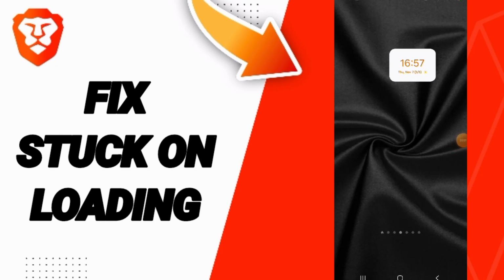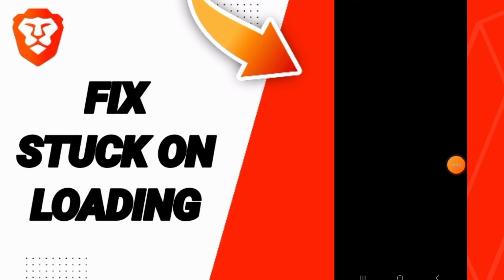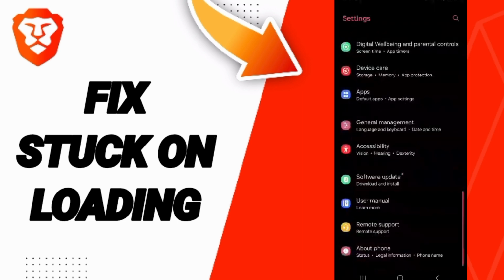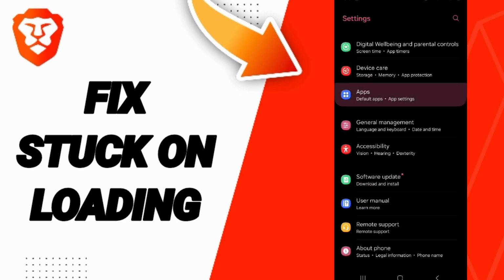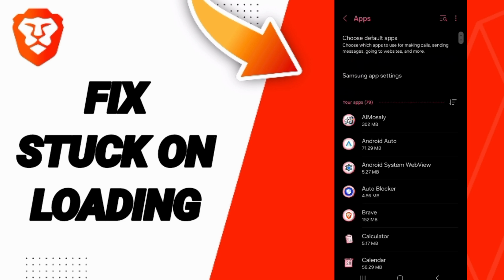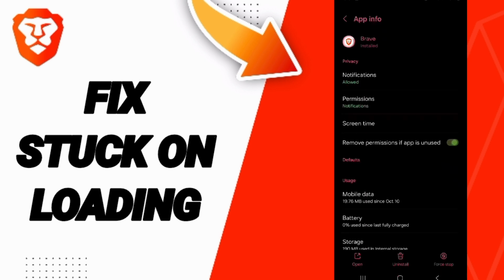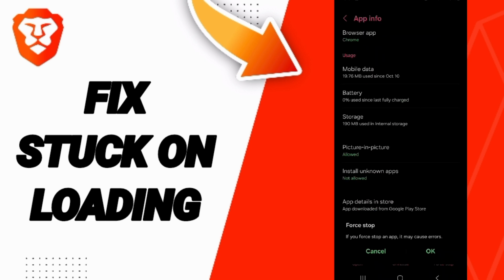How To Fix Stuck On Loading On Brave Private Web Browser,VPN App